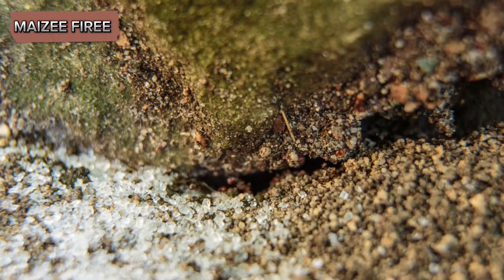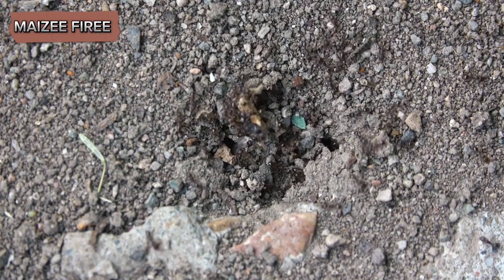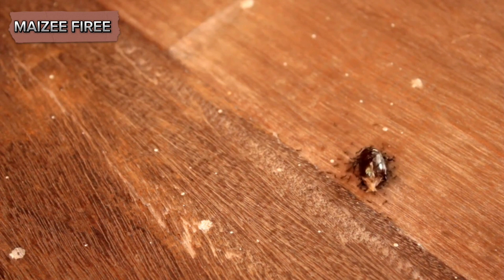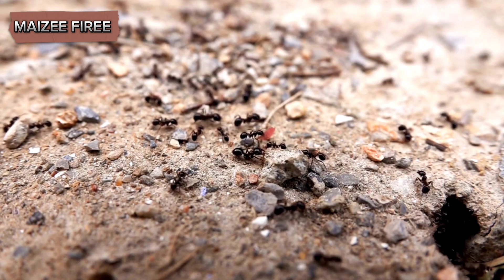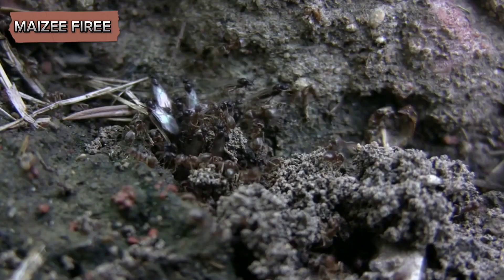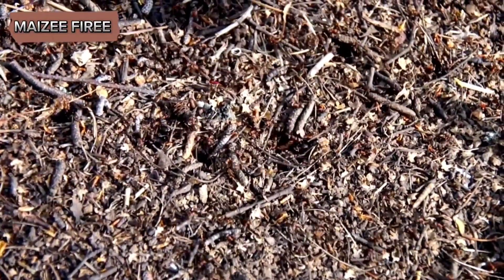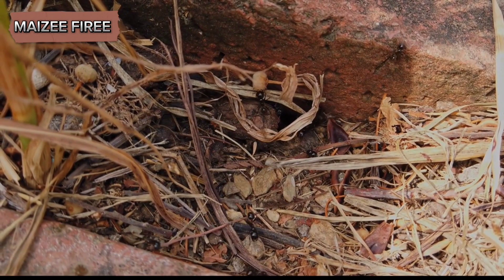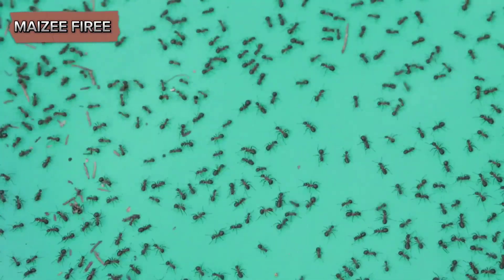Why Are They Called Citronella Ants?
Citronella ants, scientifically known as Lasius interjectus and sometimes referred to as yellow ants, are a fascinating species that have garnered attention due to their distinctive characteristics and behavior.

Why Are They Called Citronella Ants, Ants Mating, Ants Reproduction.